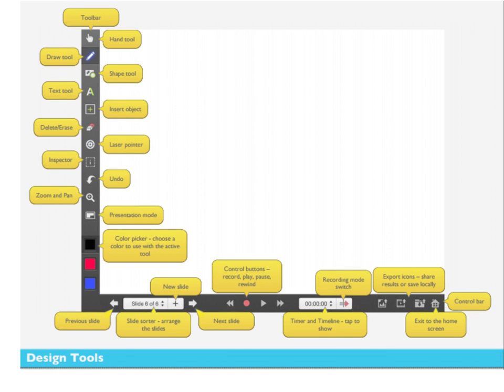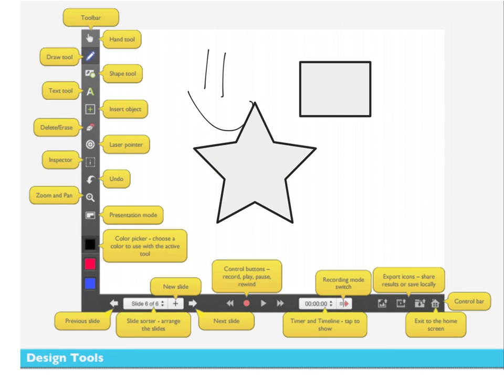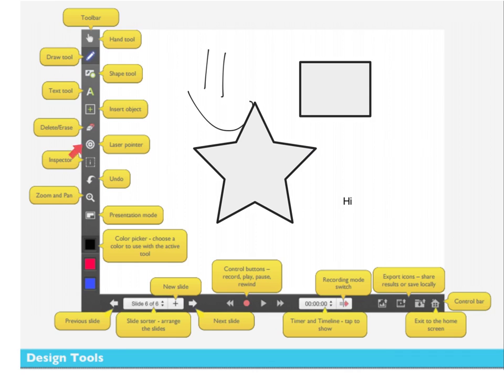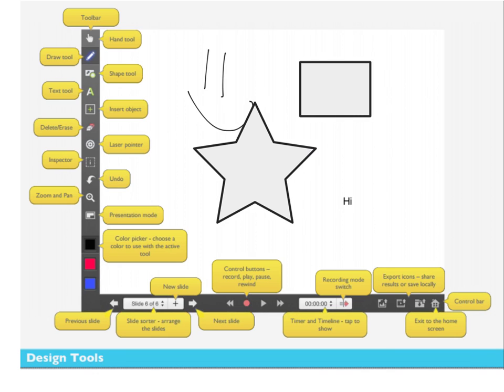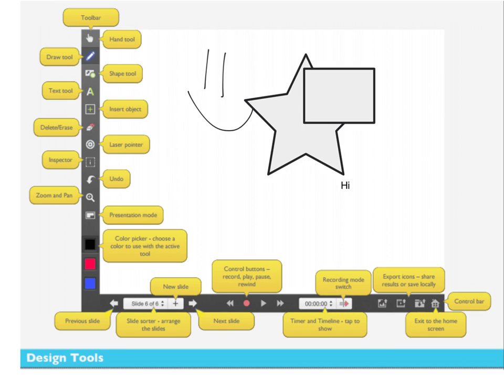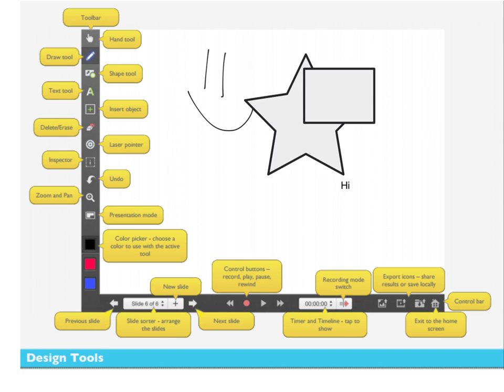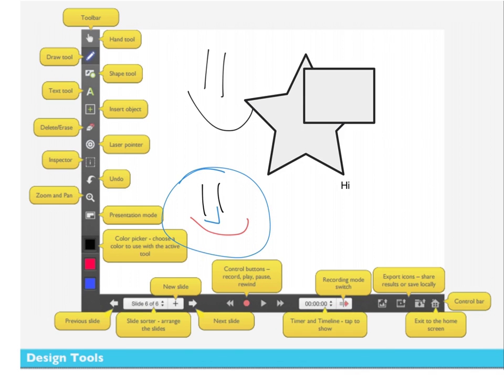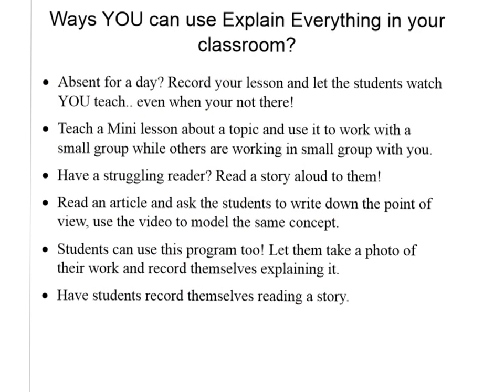Staff Presentation Explain Everything